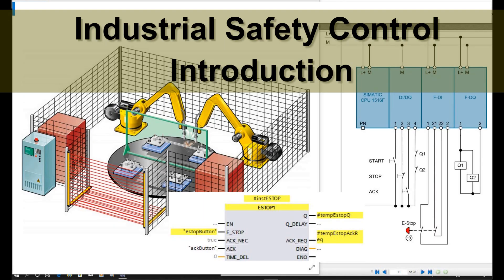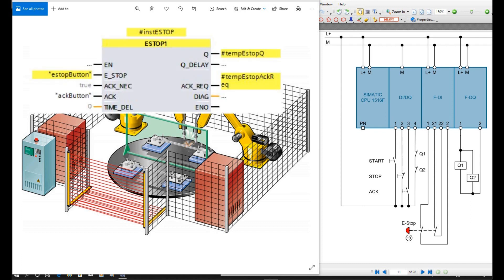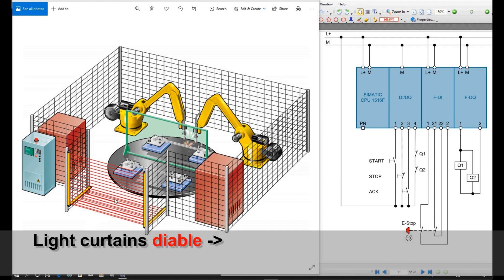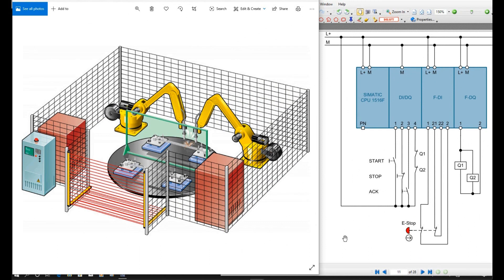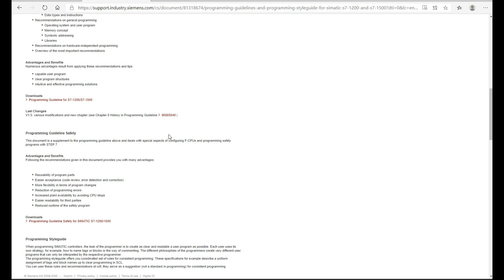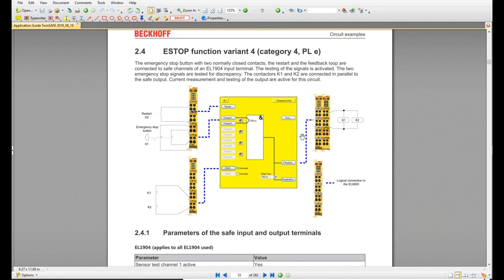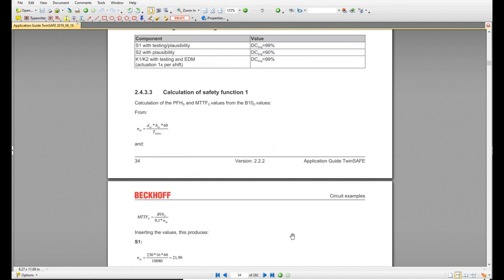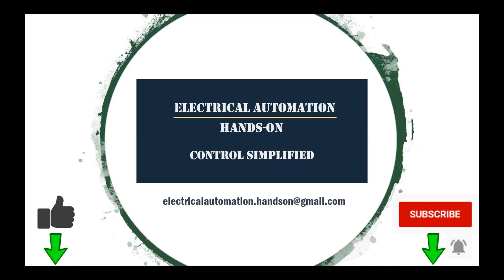SA01. Industrial Safety Control Introduction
This is the general introduction of the industrial Safety Control.